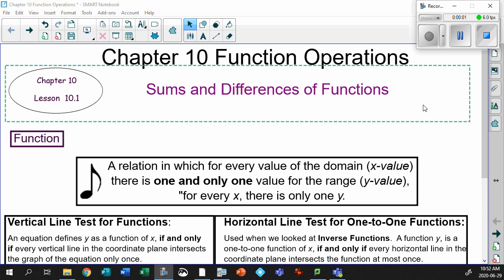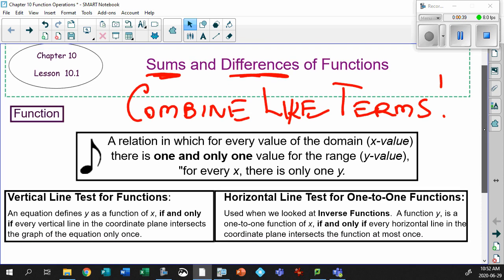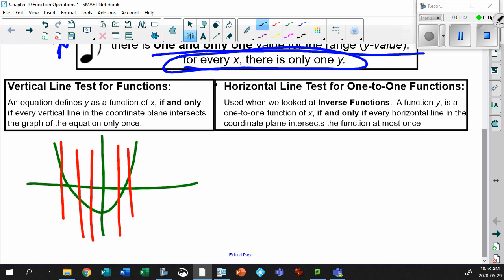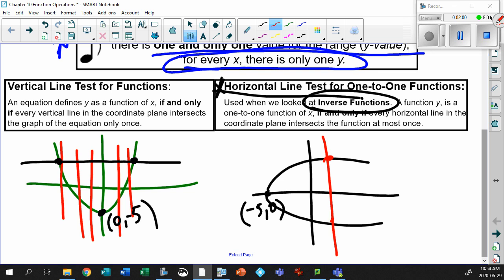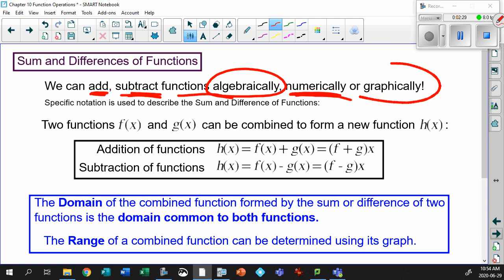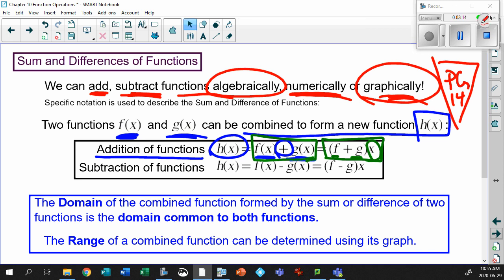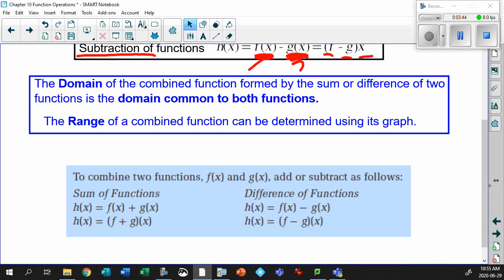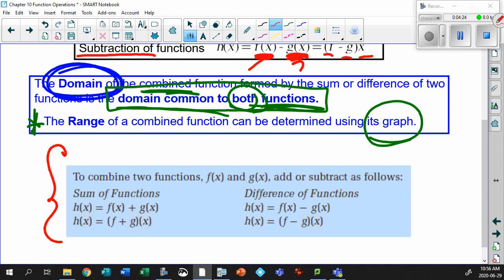Unit 10 1 1 Introduction to Combining Functions